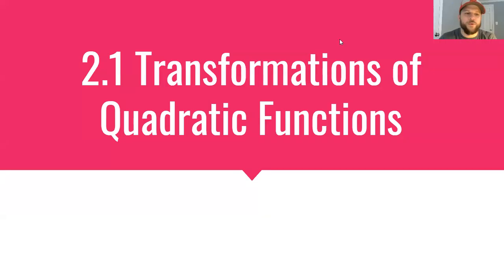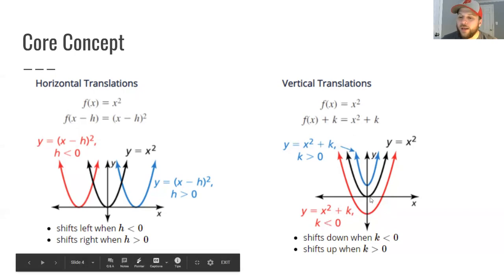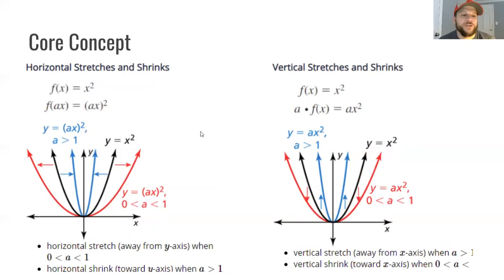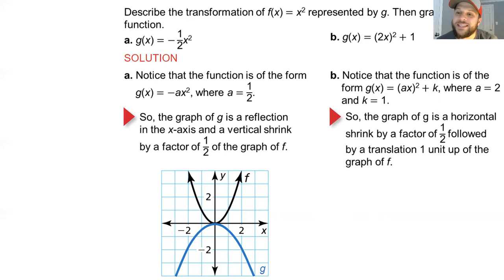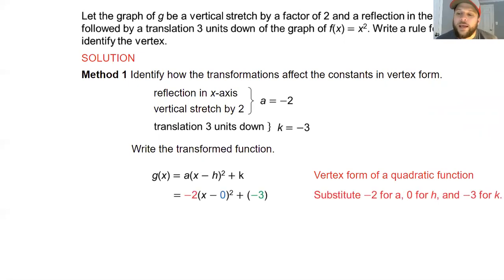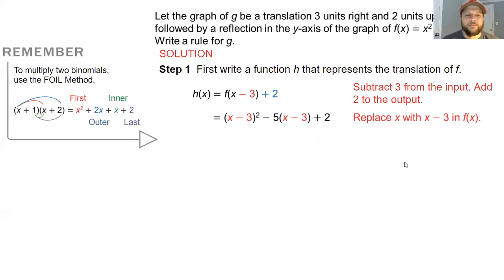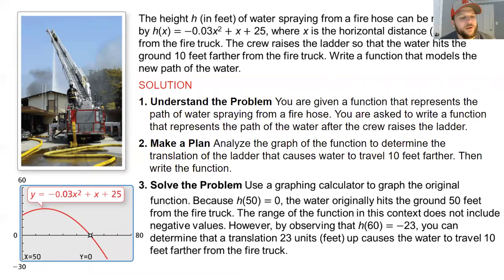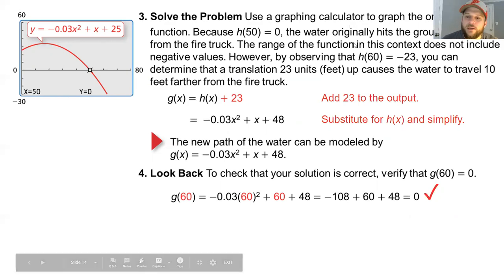2.1 Transformations of Quadratic Functions